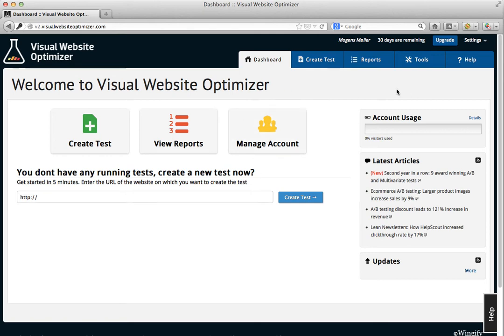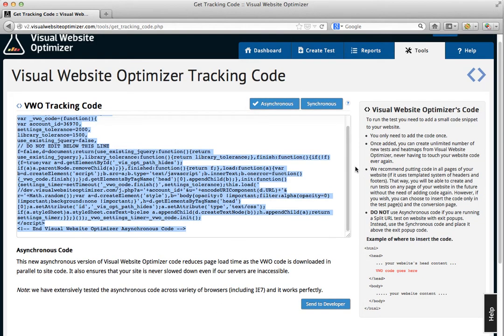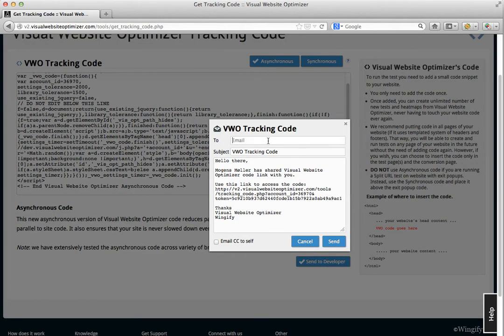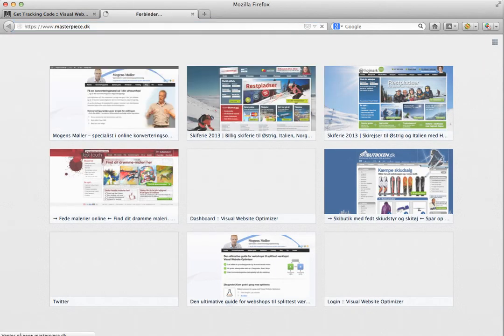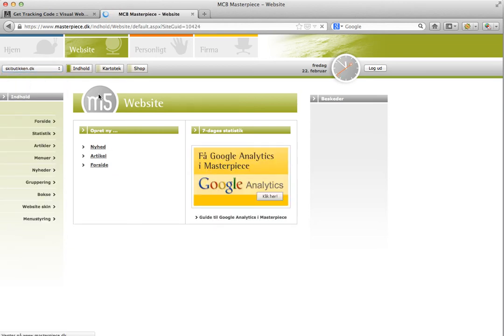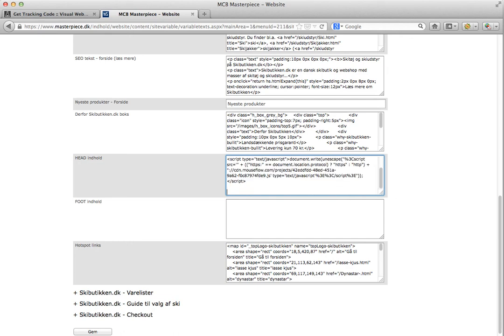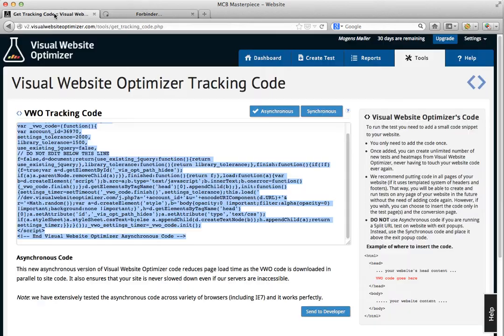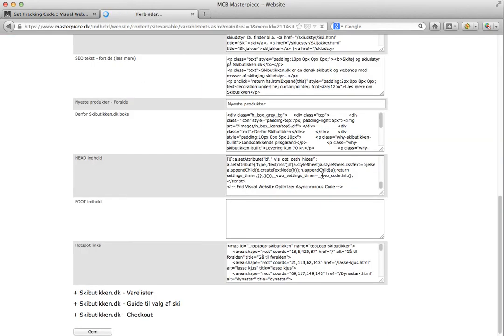How to get started with Visual Website Optimizer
Did you like my video?
Get case studies, how-to guides and test results on my blog and my newsletter